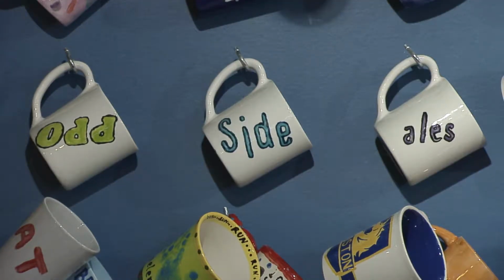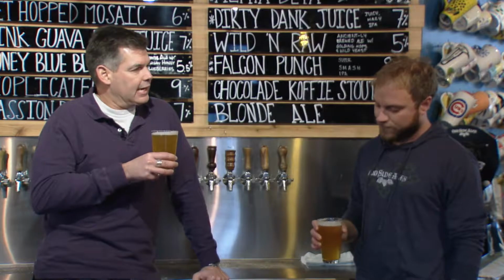Odd Side Ales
This week on the Draught we visit Odd Side Ales in Grand Haven, MI. With their bold flavors and out there beer names, they are making a name for themselves in the craft beer world.